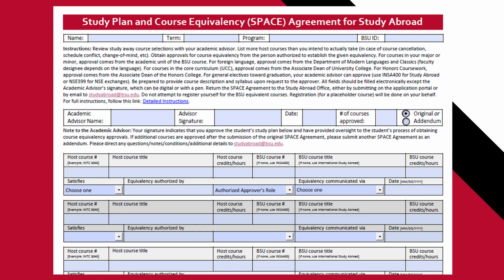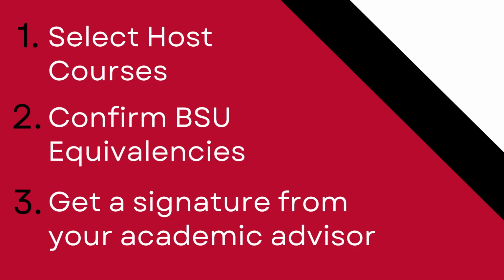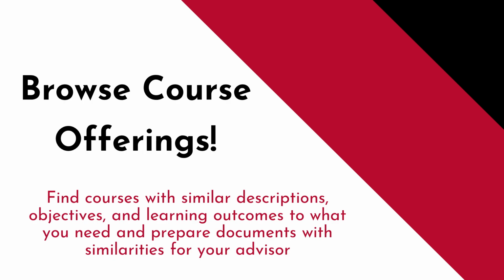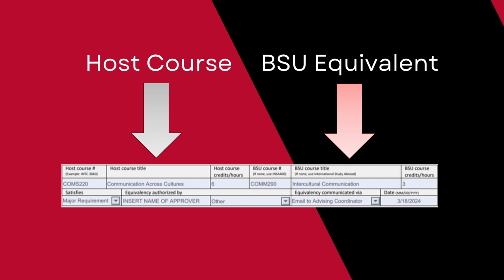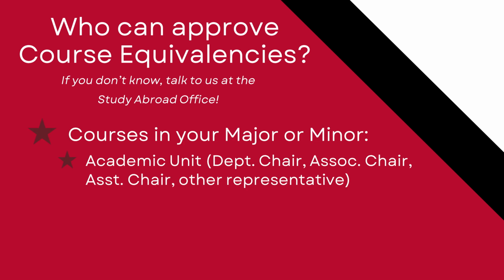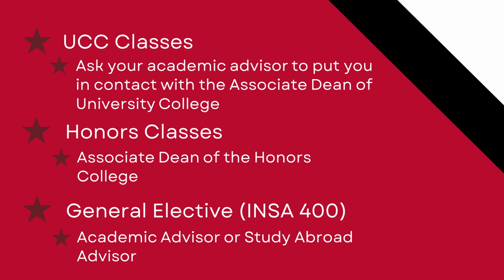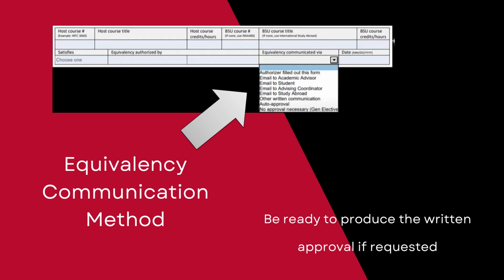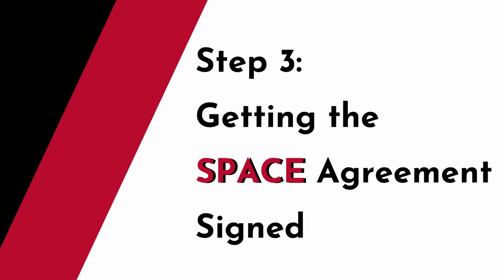SPACE Agreement Instructional Tutorial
Video instructions for the SPACE (Study Plan And Course Equivalency) Agreement, a document that assists students of Ball State University to establish course equivalencies when studying abroad or away.

Narrated by Ashley Coker; updated for March 2025.